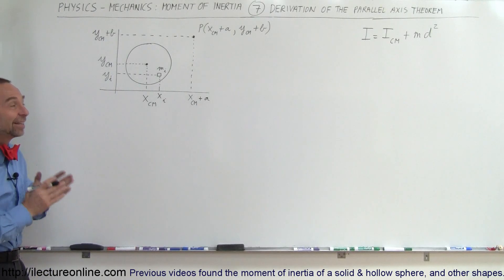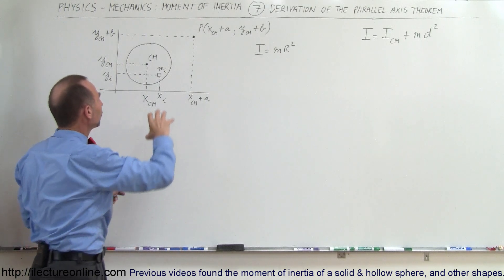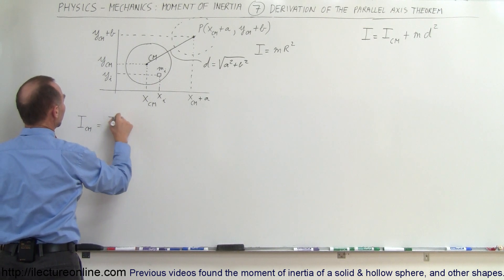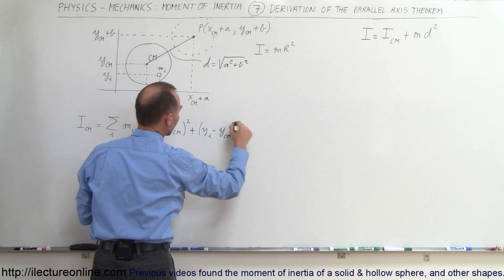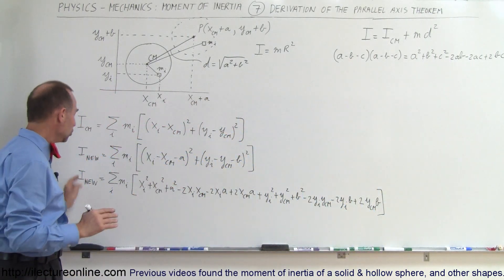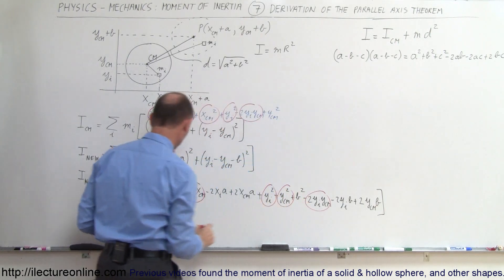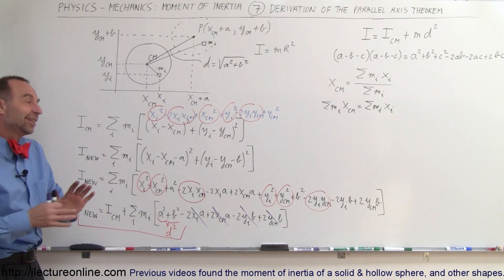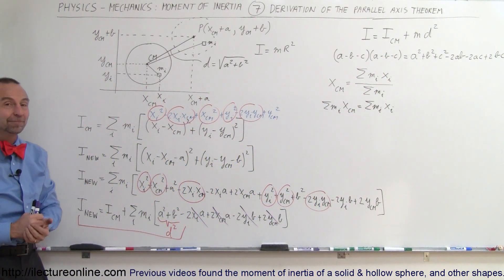Physics 12 Moment of Inertia (7 of 7) How to Derive the Parallel Axis Theorem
In this video I will derive the Parallel Axis Theorem.